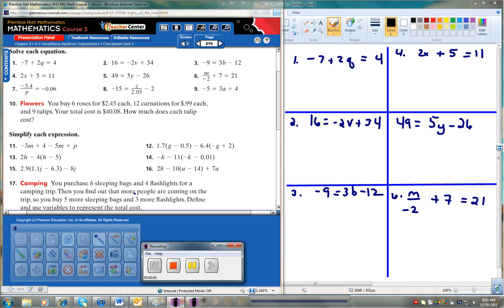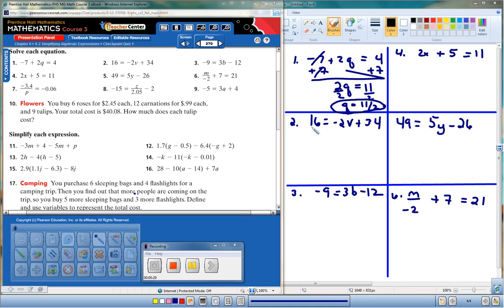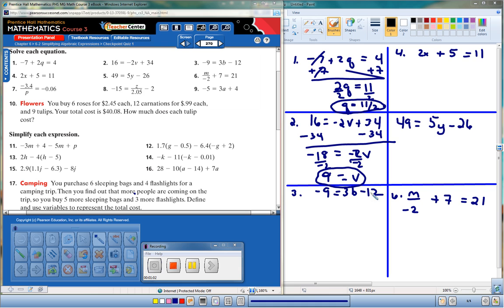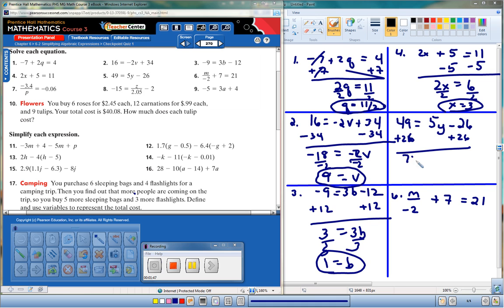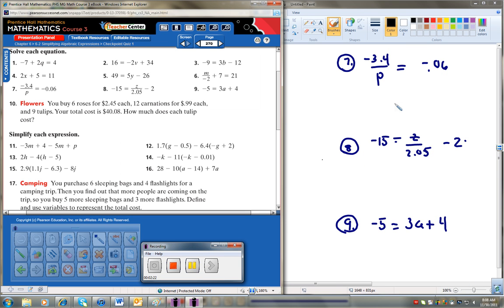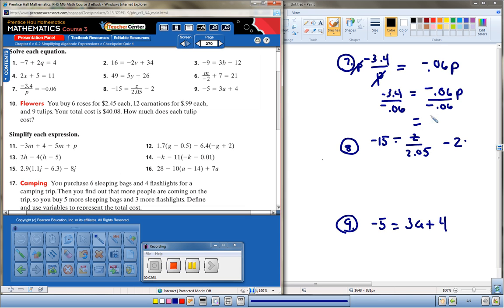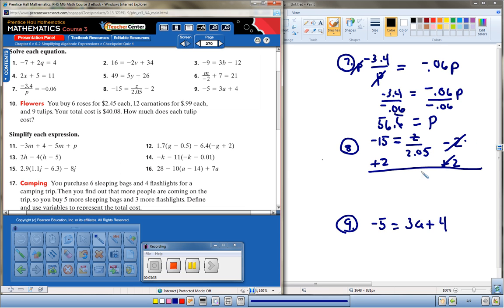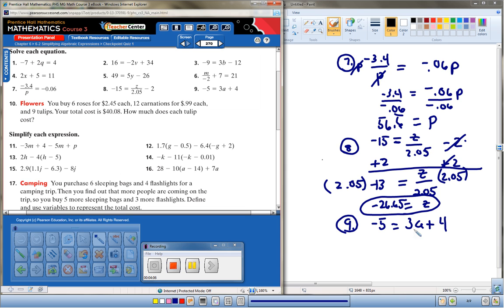Pre alg check quiz 1 Chapter 6 A.avi